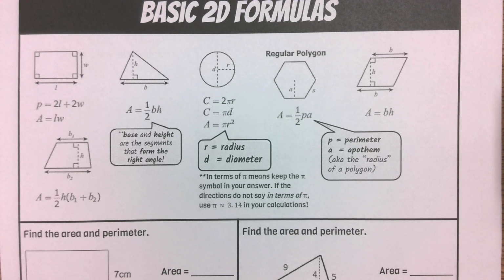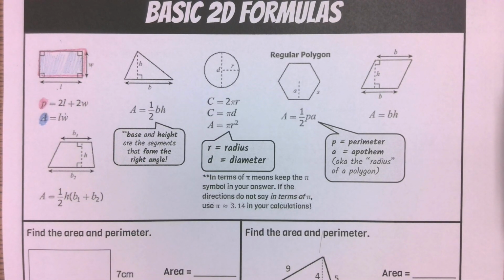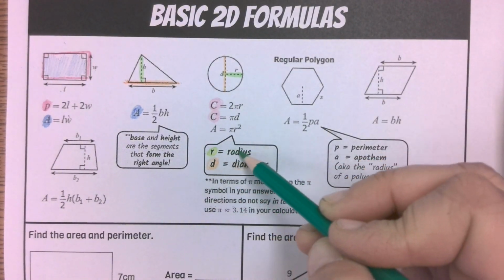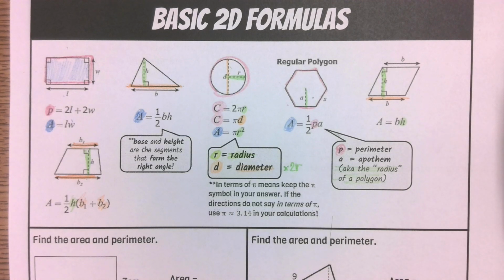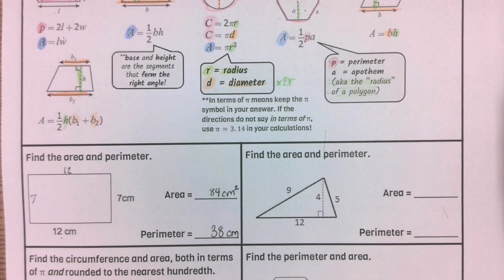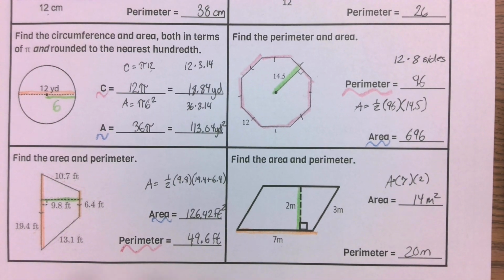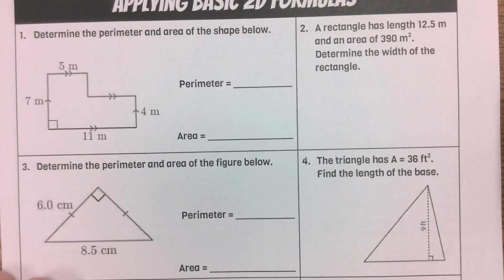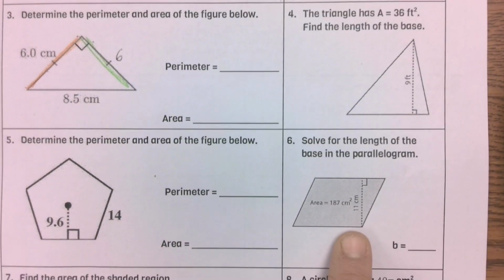Basic 2D Formulas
Watch this video as needed to completed the problems on the front and back of the notes sheet.